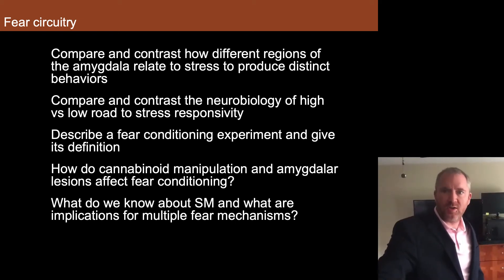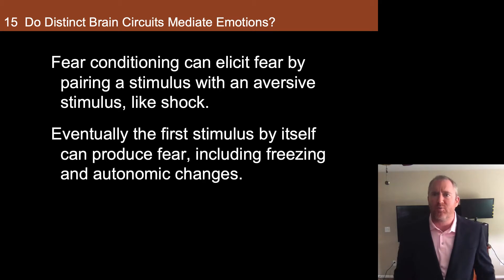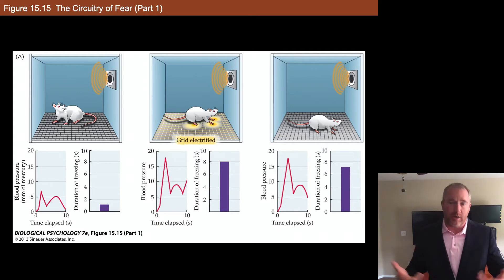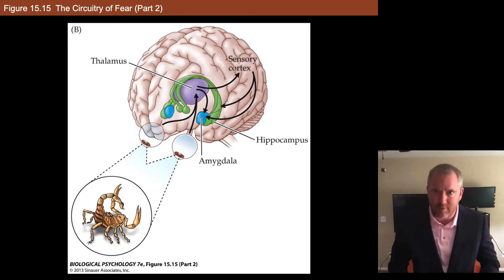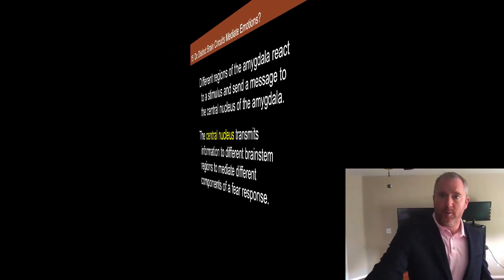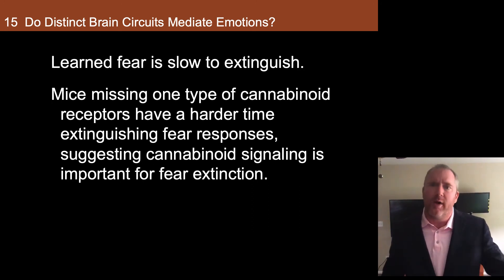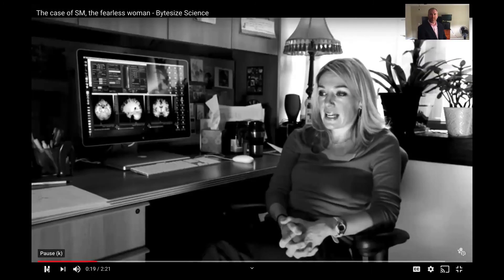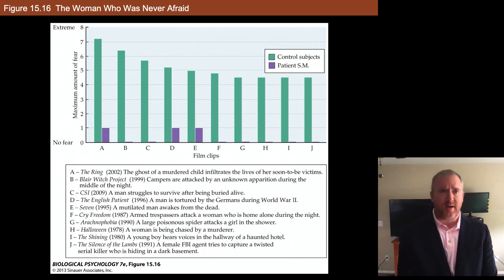Lecture 4D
Neurobiology of fear